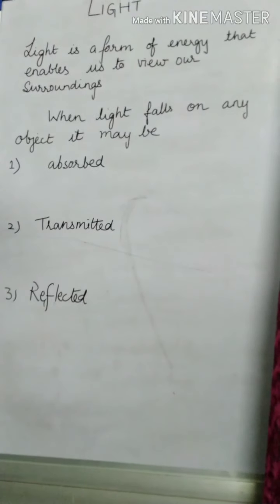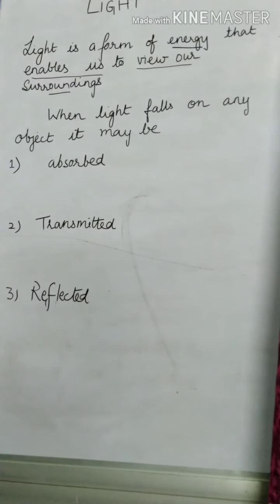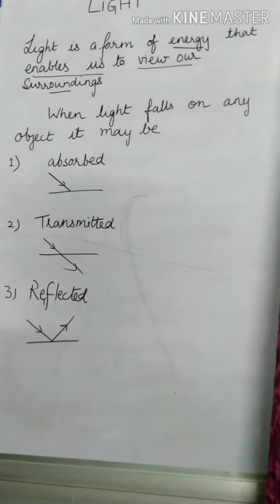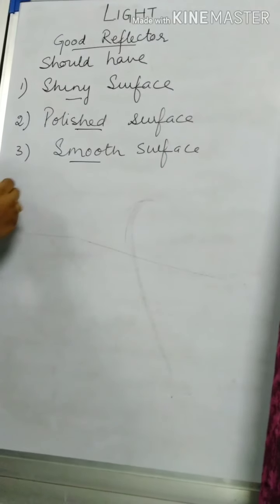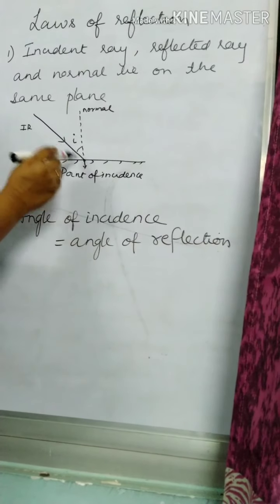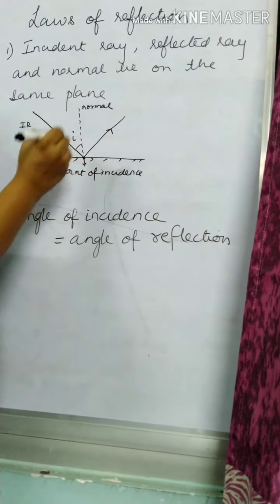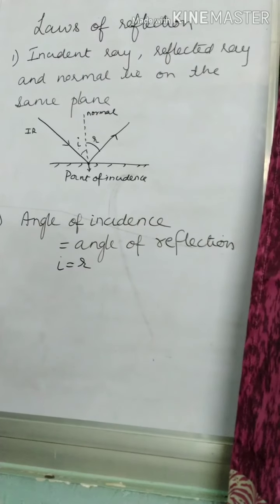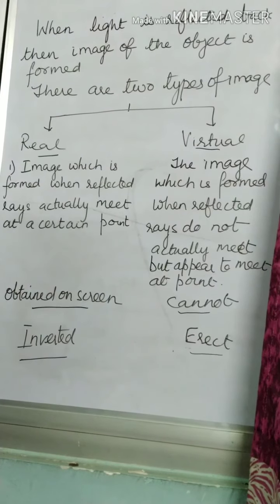Light (Class 8)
Introduction to Light